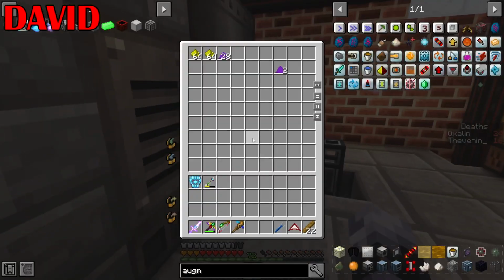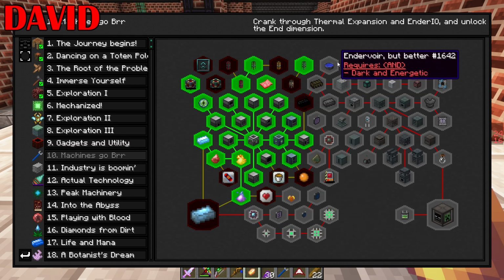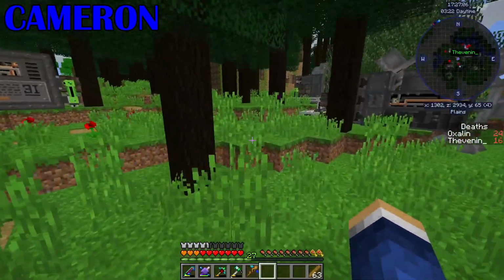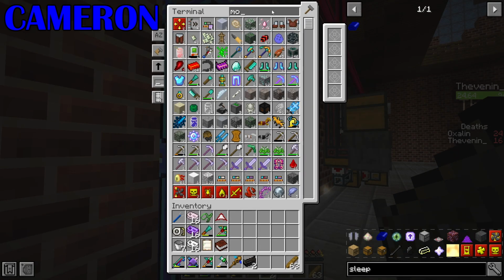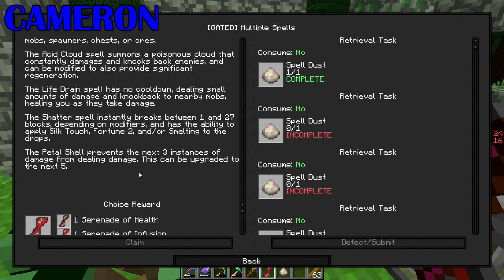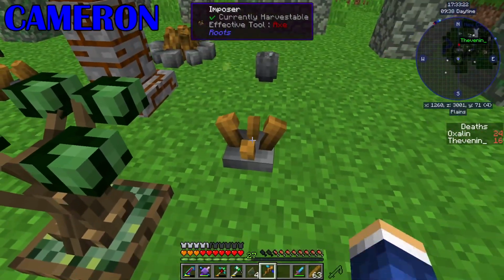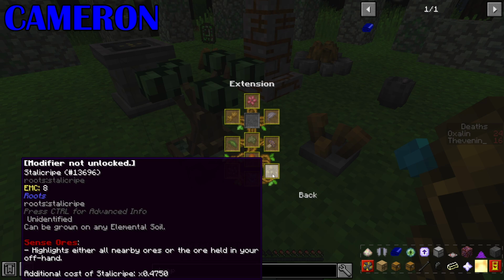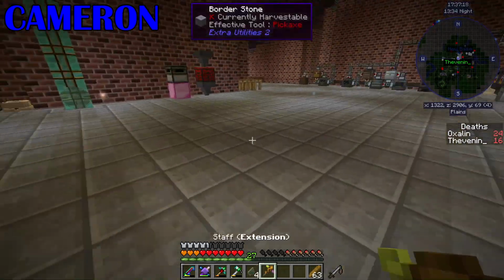New Spell! | Minecraft: Divine Journey 2 | Episode 129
We're in Minecraft, playing Divine Journey 2! With our return to the Overworld, David now has some rosin and Cam focuses on finishing some left behind quests!

About the Game:
Minecraft is a block-based sandbox game where you can do whatever you want! Build, fight, mine, adventure and more - the world is whatever you make it!

Credits:
Modpack: